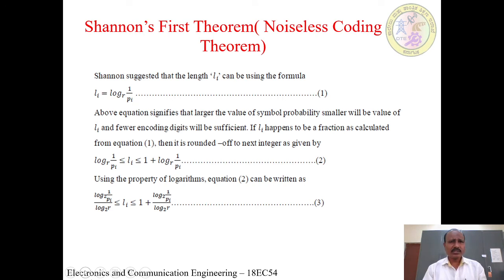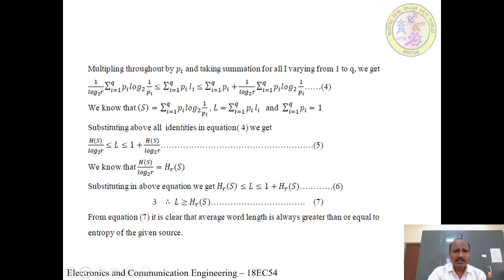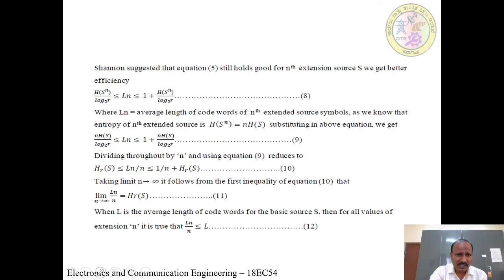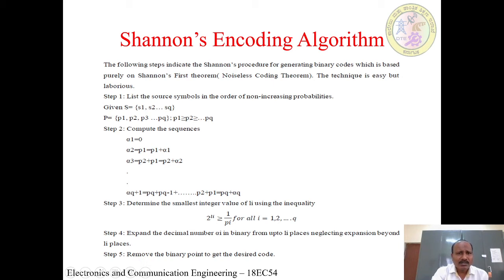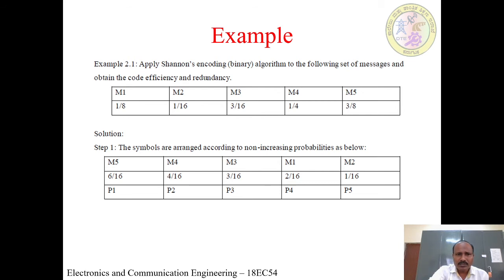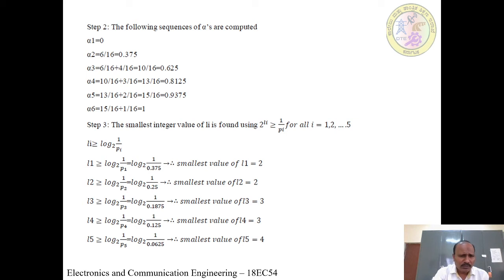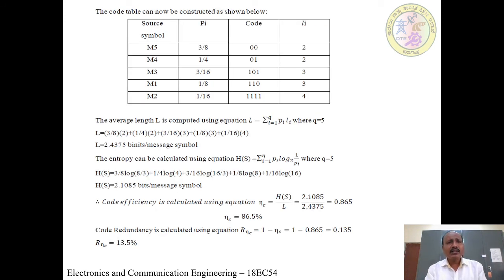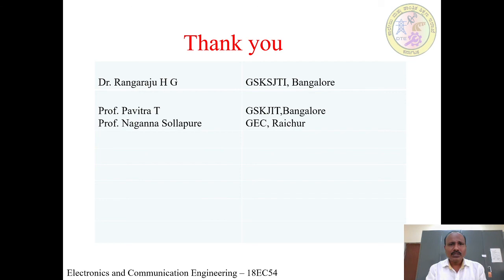ECE 18EC54 M2 S2 VI